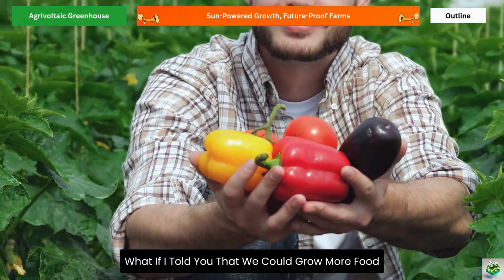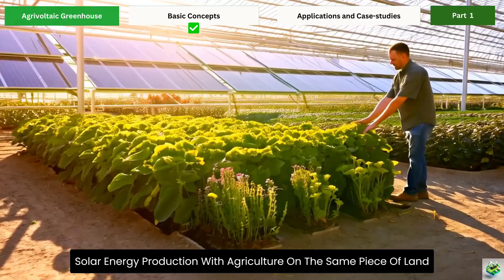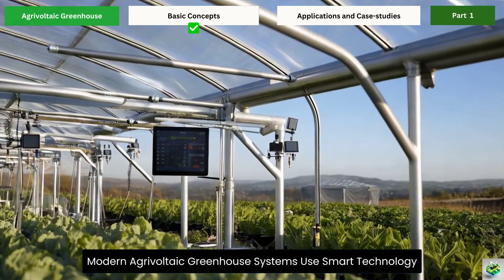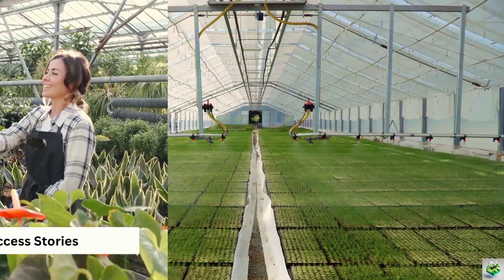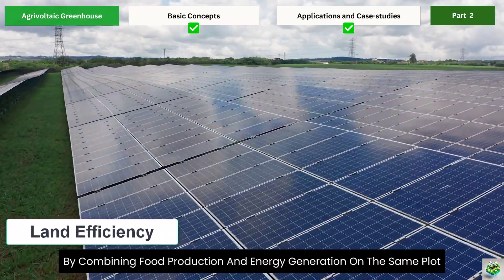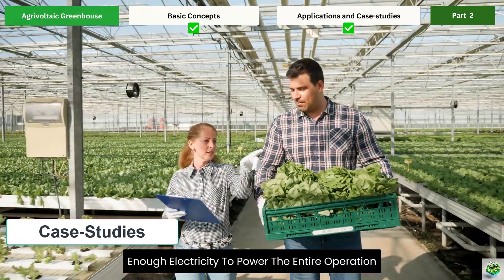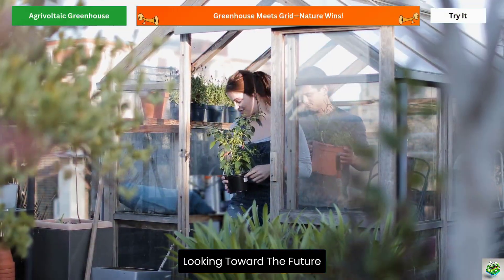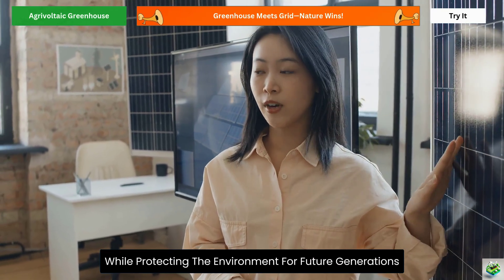Solar + Crops Combination | Agrivoltaic Greenhouse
The benefits of combining solar energy with greenhouse farming are explored, highlighting how agrivoltaic greenhouses can boost crop yields while minimizing environmental impact. This video examines the latest advancements and practical applications of this innovative farming technique, offering insights into the future of sustainable agriculture.